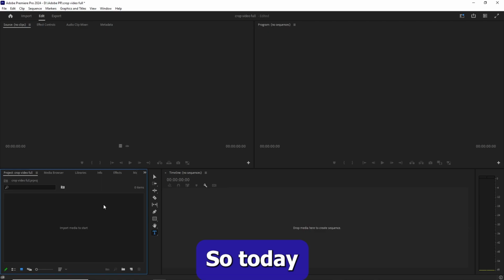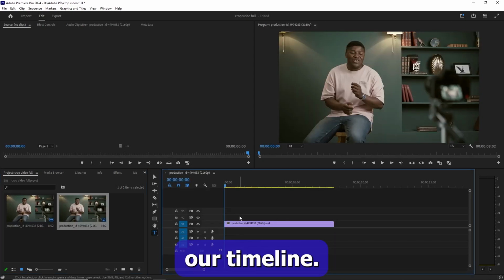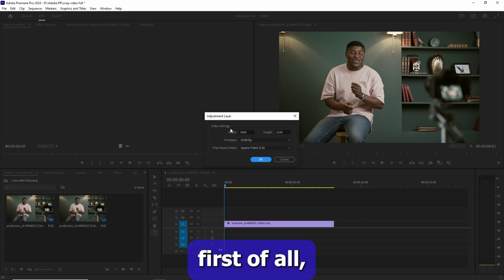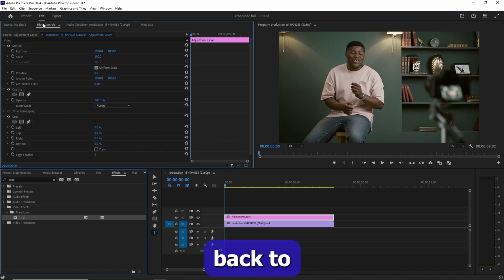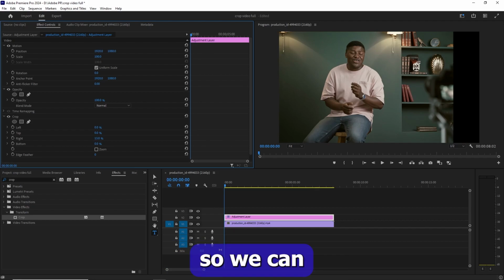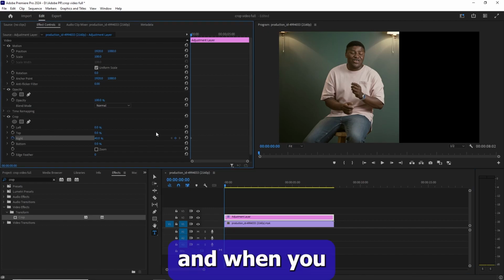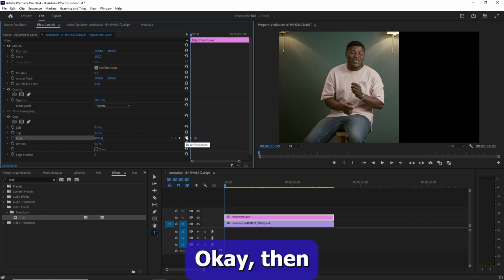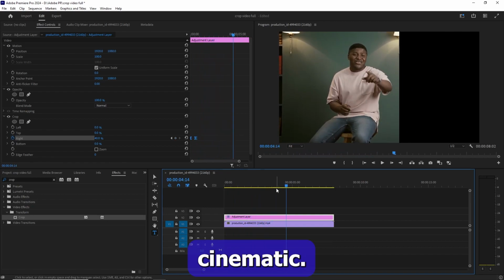How To Crop Video In Adobe Premiere Pro | Tutorial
How To Crop Video In Adobe Premiere Pro

In this video, you will learn how to crop video in Adobe Premiere Pro. Cropping a video can be useful for a variety of reasons, such as:

To remove unwanted elements from the frame
To change the aspect ratio of the video
To focus on a specific subject in the video

Once you have cropped your video, you can preview the results in the Program Monitor. When you are happy with the crop, you can render the video.

Tips for cropping video:

When cropping video, it is important to maintain the aspect ratio of the video. This will prevent the video from looking stretched or distorted.

If you are cropping video to focus on a specific subject, make sure that the subject is centered in the frame.

You can also use cropping to create interesting and unique effects in your videos. For example, you could crop a video to create a picture-in-picture effect or to create a split-screen effect.